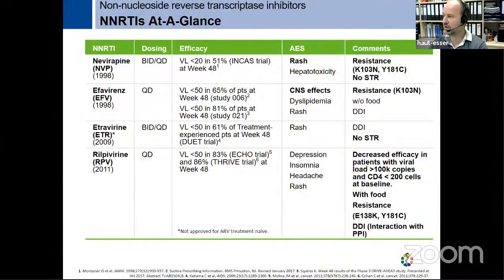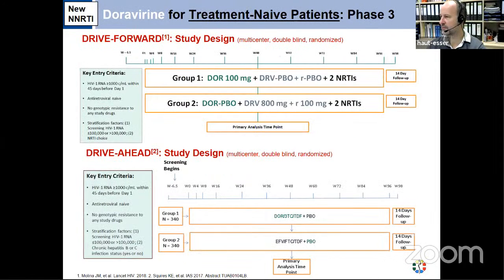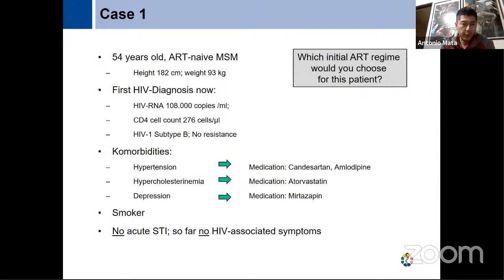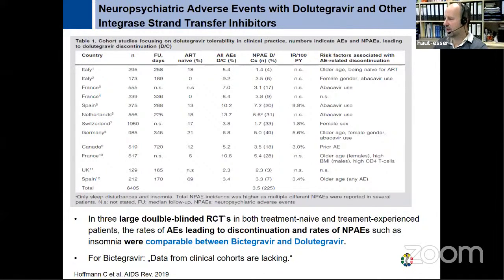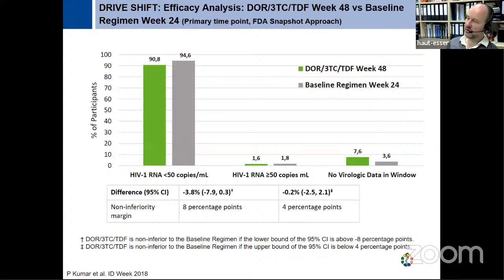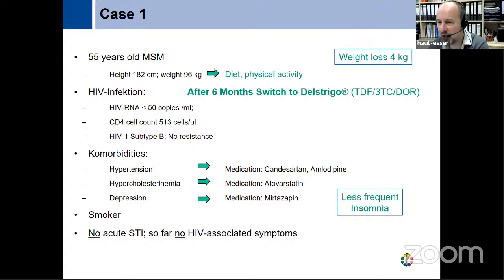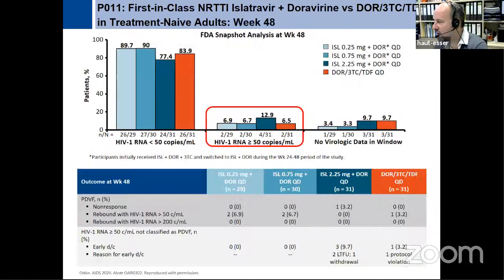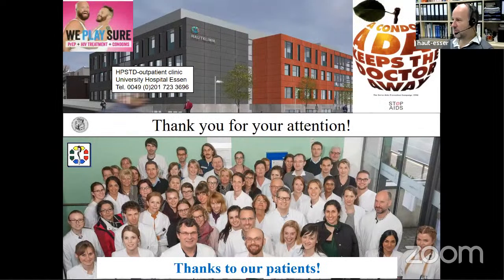Seminario Web SIDVI: Stefan Esser